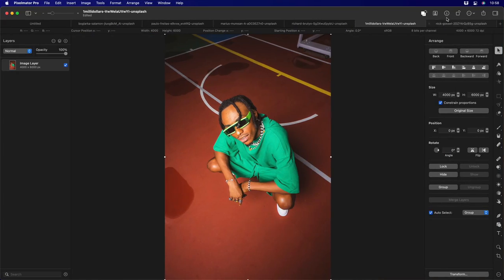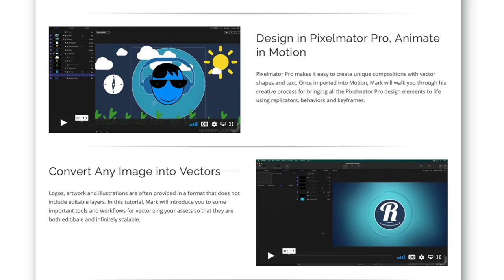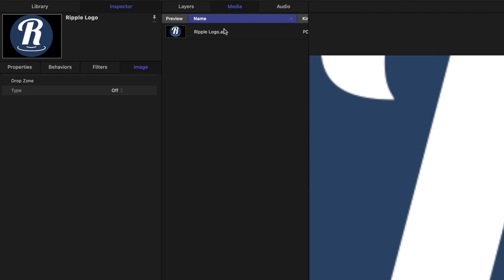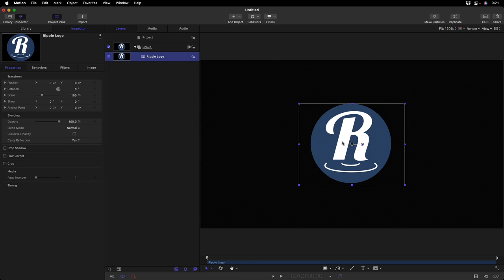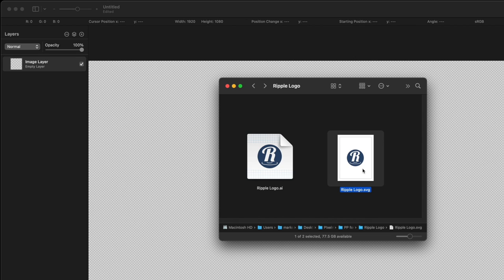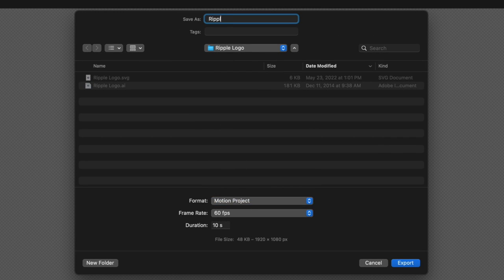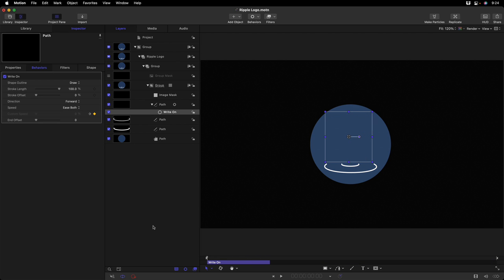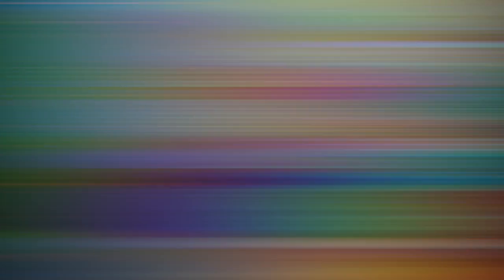Pixelmator Pro Vectors to Motion Shapes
Watch Mark demonstrate how he uses Pixelmator Pro to create vector graphics from a flattened logo then bring into Motion to animate the layers. Mark's new Pixelmator Pro to Motion tutorial

Use this code for discount - pixel-20

Chapter hyperlinks

:14 - Why use Pixelmator Pro?
1:04 - What's in Mark's New Tutorial?
2:23 - The Benefit of Exporting Motion Shapes